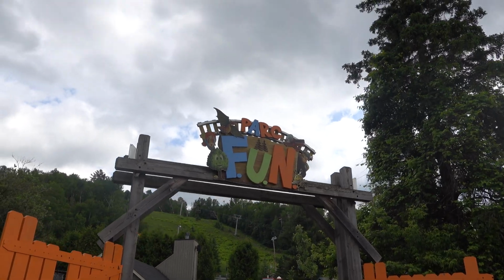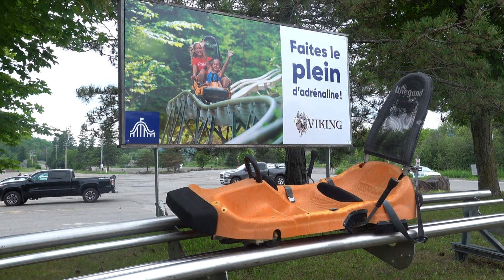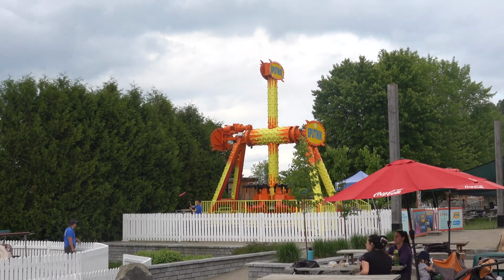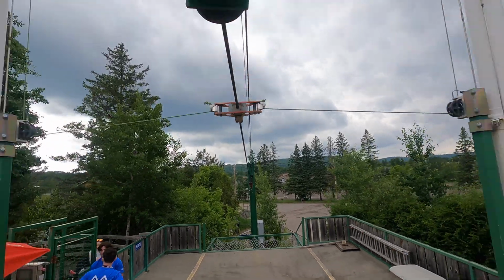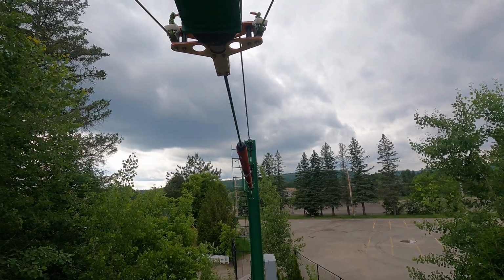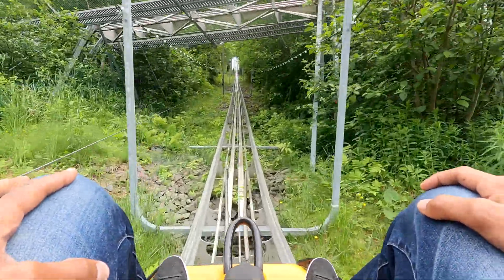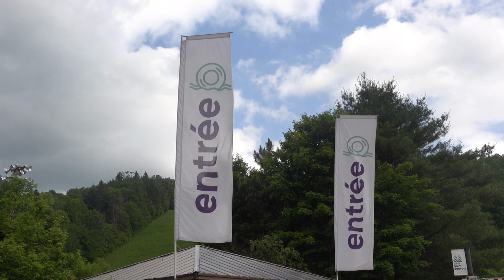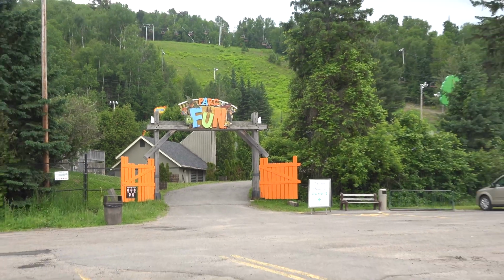Parc Fun Sommet Saint-Sauveur, Quebec | Visit and Review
Fun Park at Sommet Saint Sauver resort in Quebec features numerous attractions for the family and mild thrill seekers including Viking, their mountain coaster and Dragon a unique zip line attraction. We take a tour of the park and take you along its major attractions.